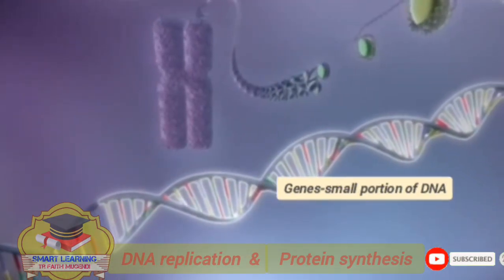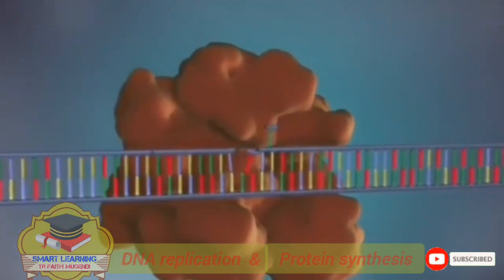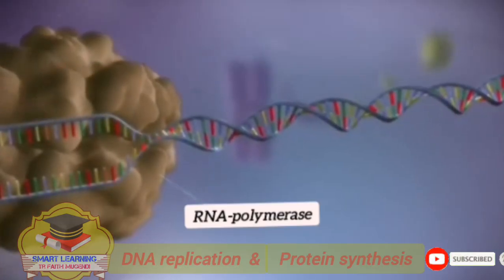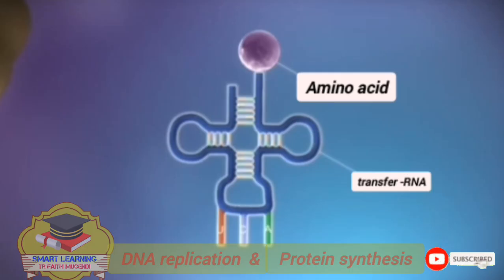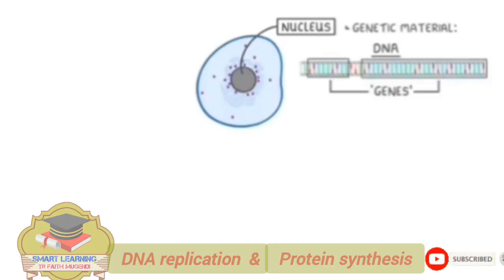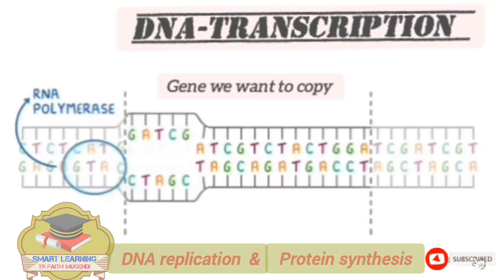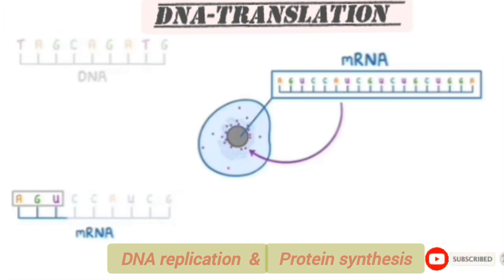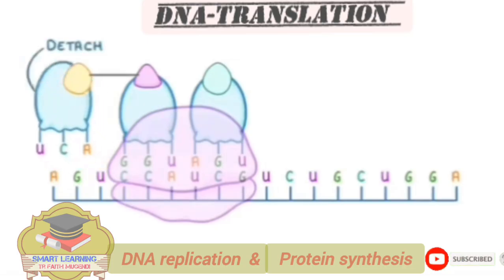Genetic form 4:DNA-Replication, Transcription & Translation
DNA Replication (Copying DNA before cell division)

Where in the cell does DNA replication occur?

Why is DNA replication important before cell division?

If the original DNA strand has the sequence ATGC, what would the complementary strand be?

Name the enzyme that "unzips" the DNA during replication.

Transcription (Making RNA from DNA)

Where in the cell does transcription take place?

What is the main product of transcription?

If a DNA strand has the sequence TACG, what will be the RNA sequence formed?

Which enzyme helps in transcription?

Translation (Making proteins from RNA)

What is translation?

Where in the cell does translation occur?

Which molecule carries amino acids to the ribosome during translation?

What is the “start codon” in mRNA?

If mRNA has codons AUG – UUU – GGC, what amino acid sequence will be produced? (Hint: use a codon table).